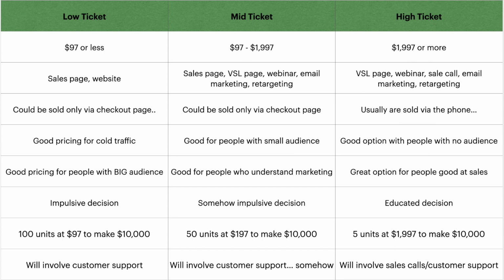Pricing Your Online Course? Watch this first... + FREE Download Included!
I've seen many videos where many people talk about online course pricing, but they miss mentioning the critical concept of...

...How online courses at different price points are being sold!

Pricing your course the right will be essential to your success because if you charge less or overcharge, you won't be profitable.

I had some cases where great online courses failed because they were priced wrong.

In this video, I share how online courses at different price points are being sold because it's very different to sell low ticket online courses compared to a mid or high ticket.

Each online course pricing tiers have their own advantages and disadvantages.

We're looking at:

- low ticket online course pricing – $97 or less
- mid ticket online course pricing – $97 - $1,997
- high ticket online course pricing – $1,997 or more

... and all the pros and cons that come with each course pricing.

Right now, your big question is how much I should charge for my online course...

I believe this video will give you the proper framework, to begin with!